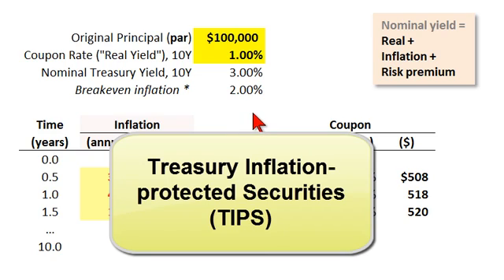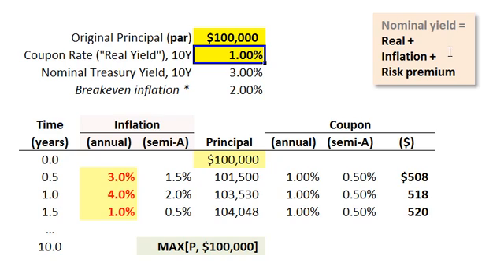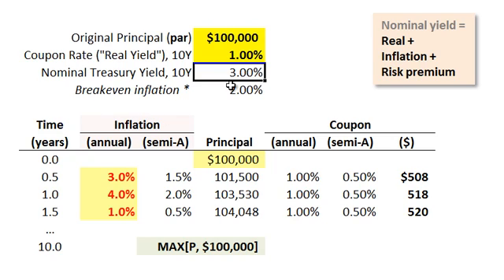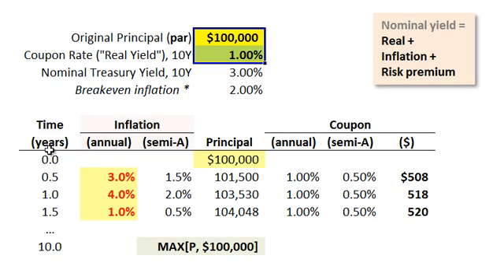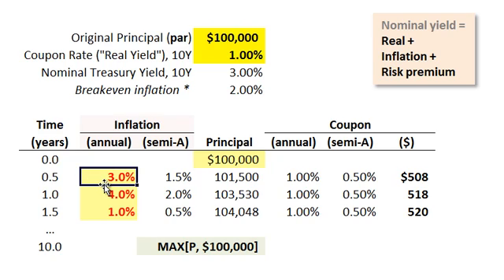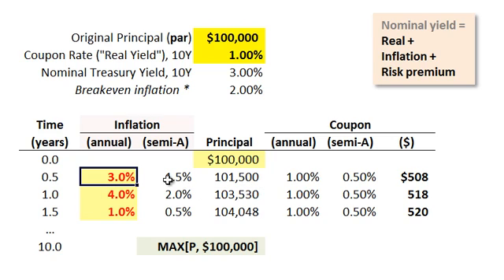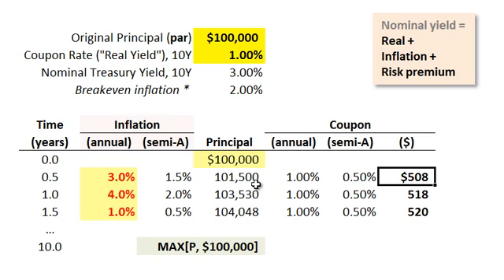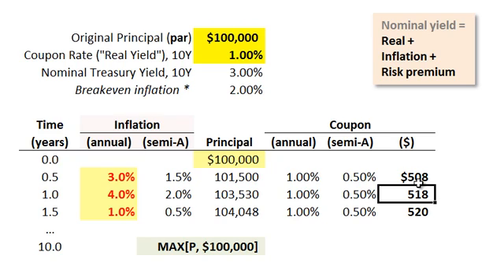FRM: Treasury inflation-protected securities (TIPS)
The inflation-adjusted principal varies. But it redeems at the greater of [inflation-adjusted principal, initial par value]. Also, TIPS are linked to CPI, which is a government statistic and not necessarily your experience of inflation/deflation.